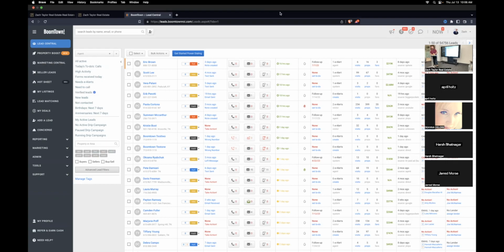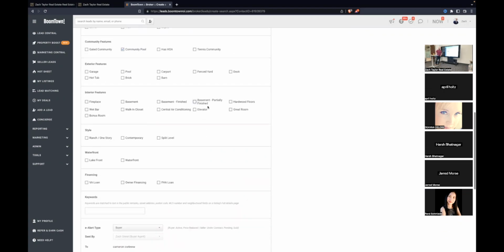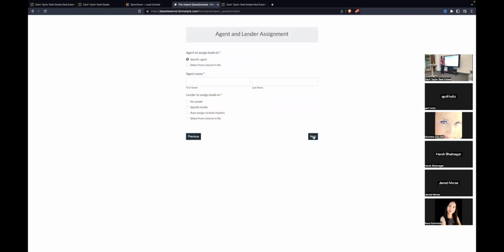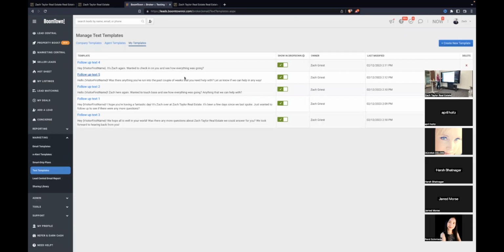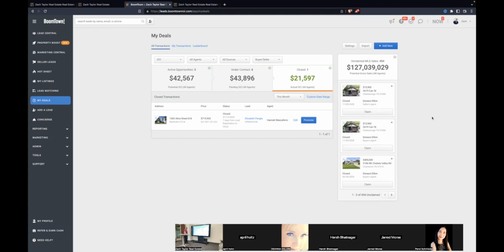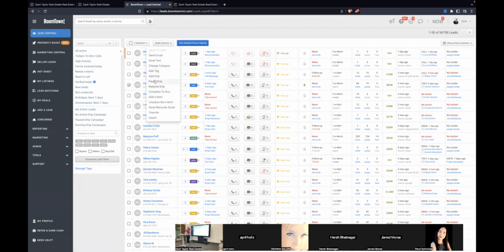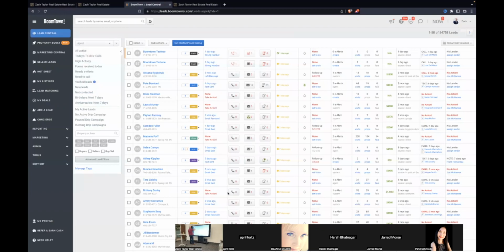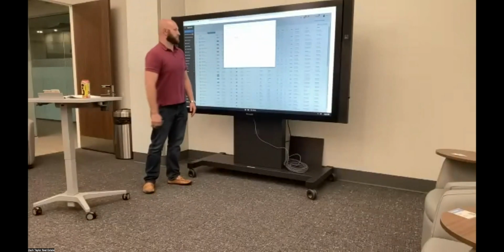Boost Your Real Estate Business with Boomtown CRM Tutorial for Agents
In this exciting video, we dive deep into the world of Boomtown CRM, an exceptional customer relationship management system designed exclusively for real estate professionals.

During our recent training class, we explored the vast capabilities of Boomtown CRM and its unparalleled potential to revolutionize your real estate business. With Boomtown, you gain access to an array of powerful features that enable you to effortlessly create and maintain a robust lead database, ensuring you never miss out on valuable opportunities.

Discover how to leverage Boomtown's intuitive interface to craft compelling follow-up campaigns that engage prospects, foster long-term relationships, and maximize conversion rates. With its advanced automation tools, you can streamline your communication process and focus on what you do best: building connections and closing deals.

Boomtown CRM takes your online presence to new heights by providing you with a personalized agent website that showcases your expertise and listings. Capture the attention of potential clients and establish yourself as a trusted authority in the real estate industry.

Searching for the perfect home has never been easier! We guide you through the process of setting up customized home searches within Boomtown, ensuring your clients receive tailored recommendations that meet their unique preferences and needs. This level of personalization fosters client satisfaction and significantly enhances your chances of success.

Additionally, learn how to create high-converting landing pages that captivate visitors and drive leads to take action. Boomtown's versatile landing page builder empowers you to design visually stunning pages optimized for conversion, enabling you to generate qualified leads and grow your business.

With its top-notch features and user-friendly interface, Boomtown CRM stands out as a leading CRM system for real estate agents. Don't miss out on this exclusive training class! Watch the video now and unlock the full potential of Boomtown CRM to elevate your real estate business to new heights.

Start leveraging the power of Boomtown CRM today and experience unparalleled growth and success in your real estate career.

Real Estate Agents Keep The Money at Zach Taylor Real Estate

Official Partner of the Tennessee Titans